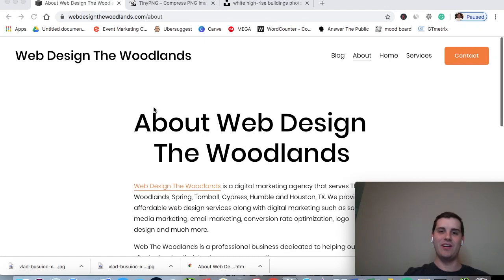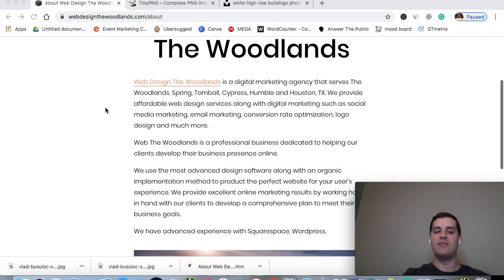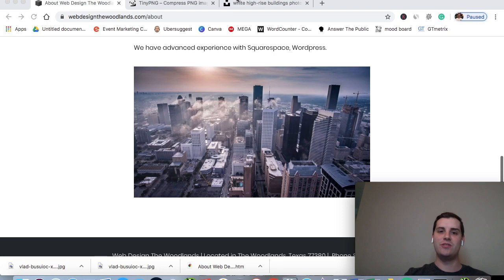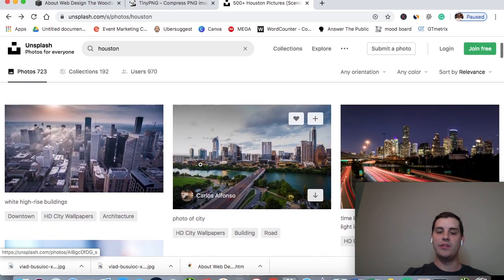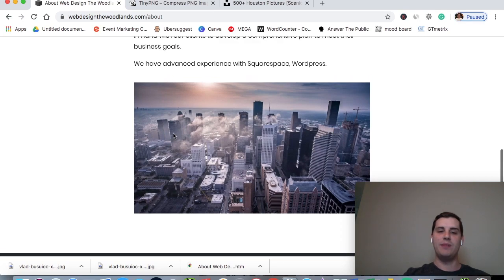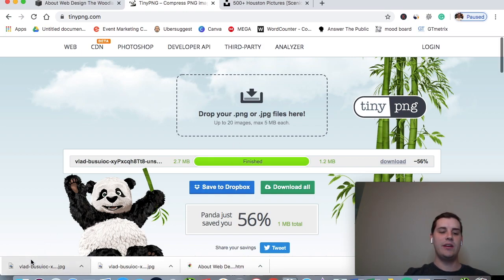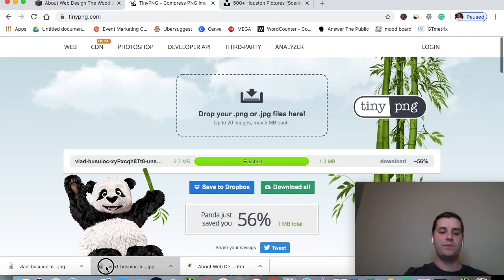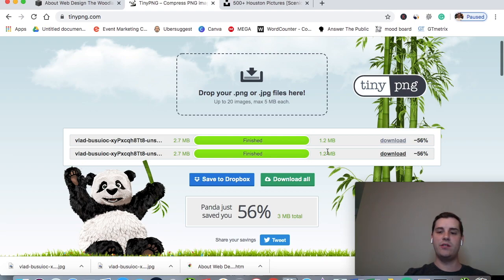How to quickly compress images for faster page load speed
How to compress your images for a faster page load speed

1. download your photo
3. drag and drop or upload your photo to their free online tool
4. download the compressed version